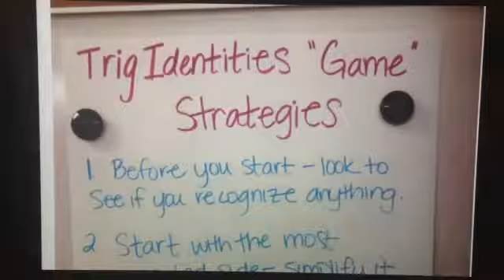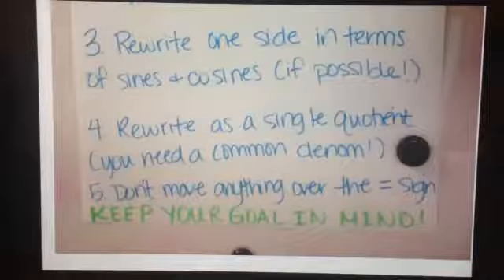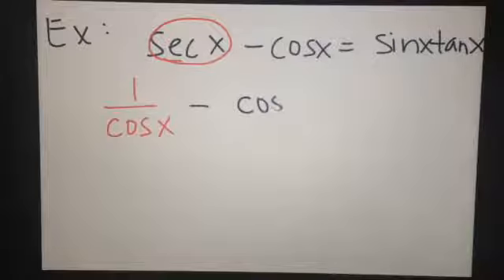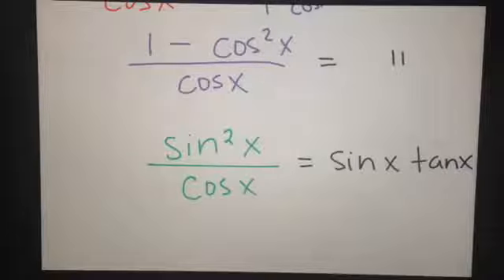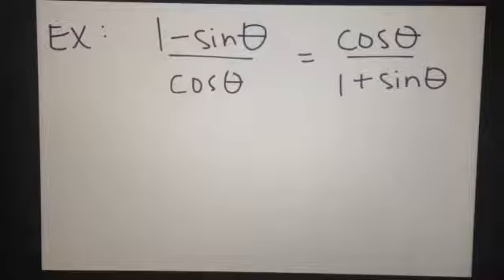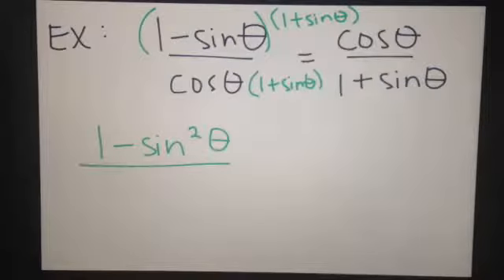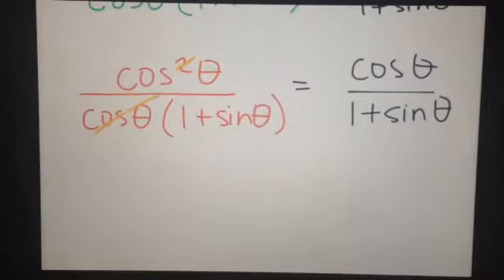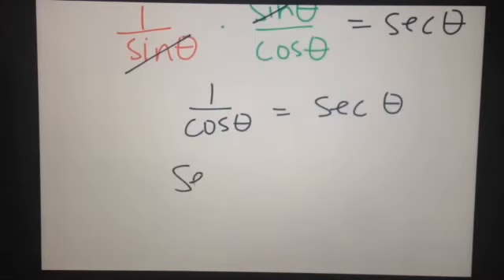Trig Proofs with Identities